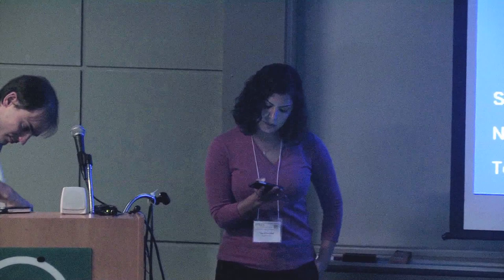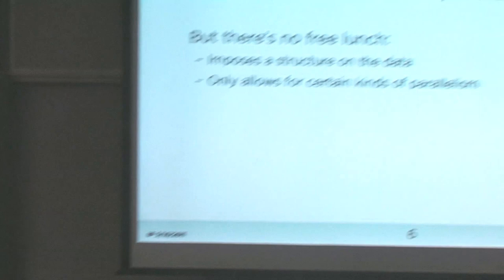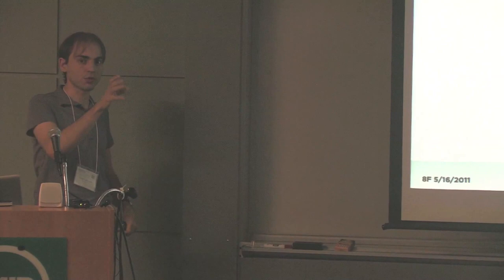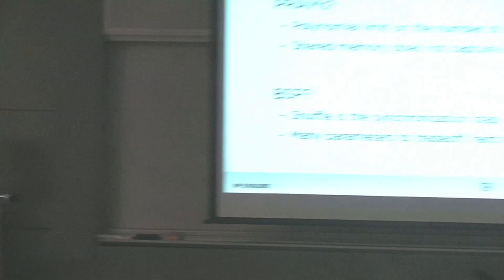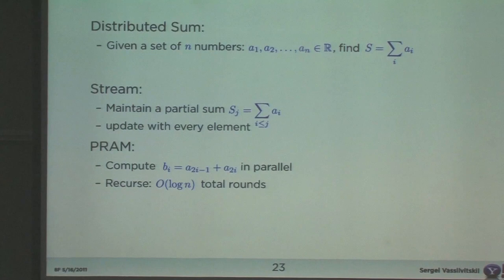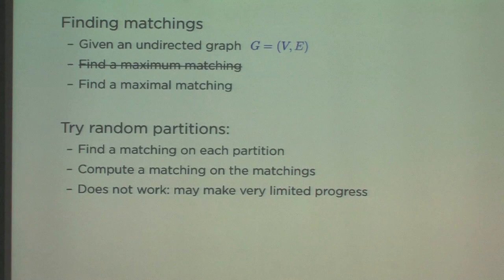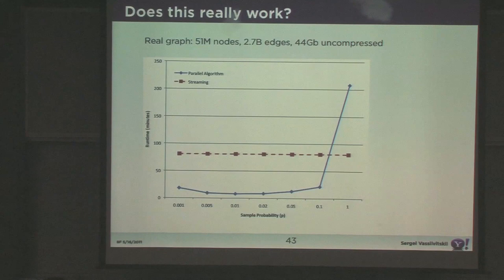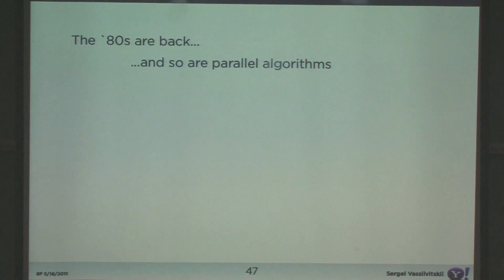Algorithms in the Field 2011 - Sergei Vassilvitskii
DIMACS Workshop on Algorithms in the Field
May 16-18, 2011